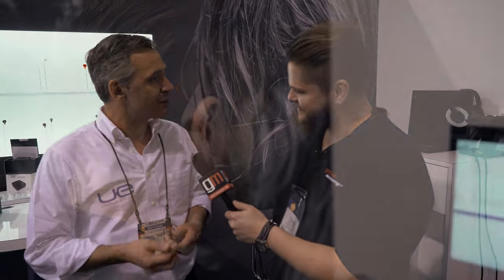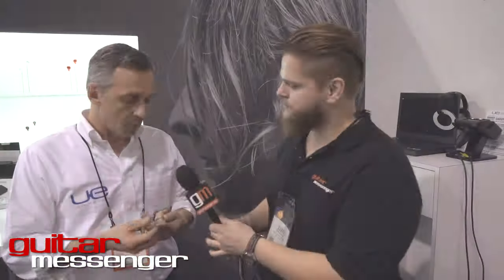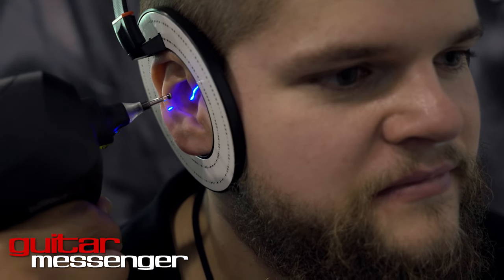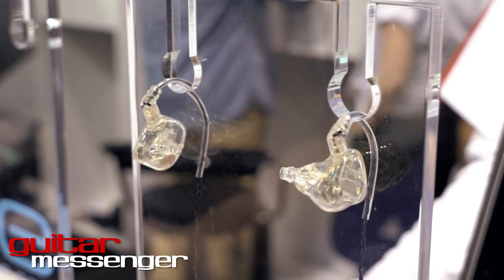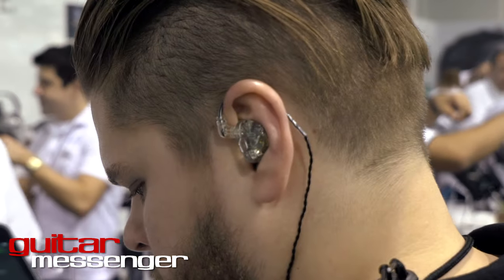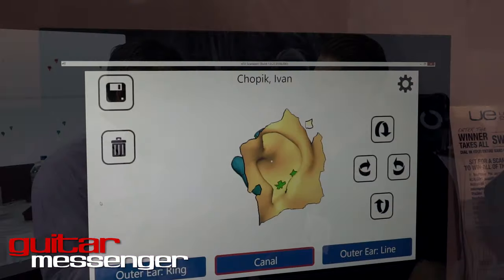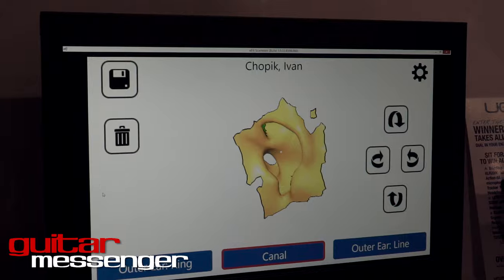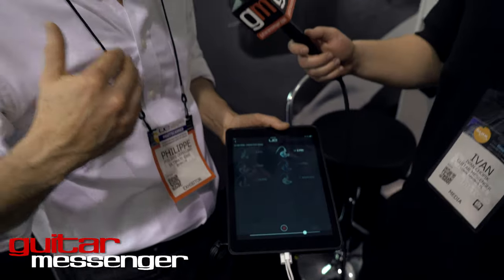NAMM 2016: Ultimate Ears - In-Ear Monitors [4k]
- Ultimate Ears Pro general manager Philippe Depallens gives us an insight about the company's approach to creating industry leading in-ear monitors for musicians and engineers.